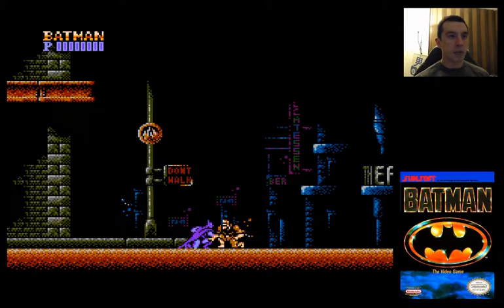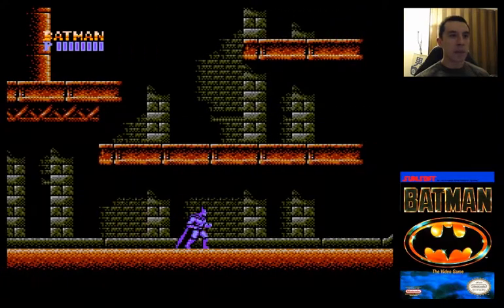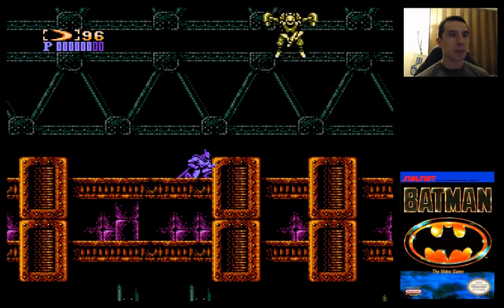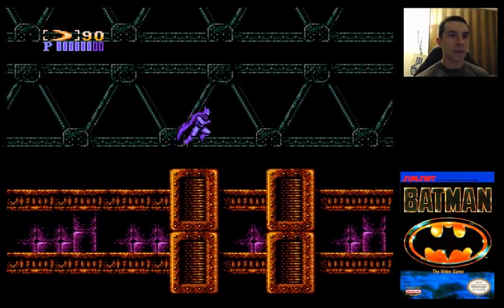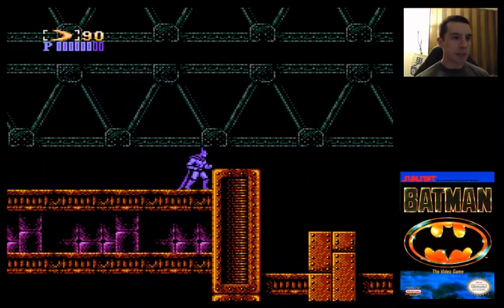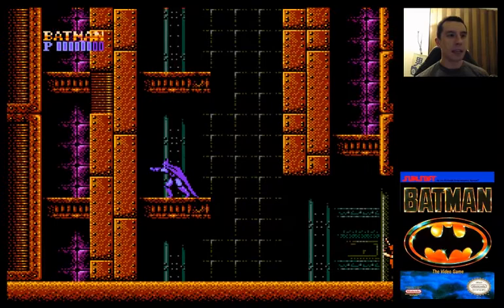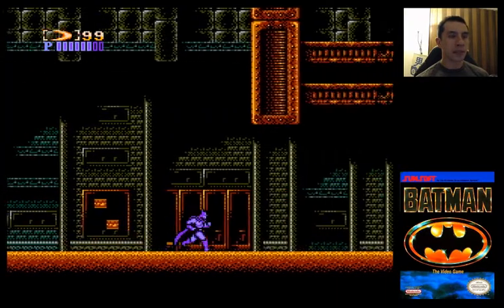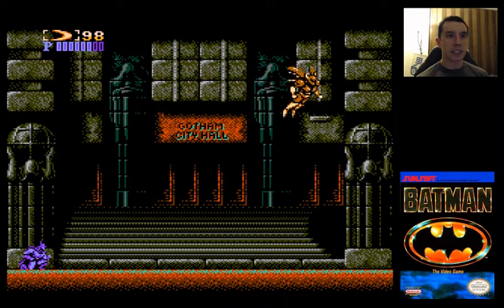Batman: The Video Game (1989) for NES - Level 1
In Batman: The Video Game you take on the role of the Dark Knight as he works his way through 5 challenging levels, in an attempts to end the jokers reign of terror over Gotham City.  The game loosely follows the plot of the classic 1989 hit Tim Burton movie, featuring Jack Nicholson, Michael Keaton and Kim Basinger.

This video covers Level 1.